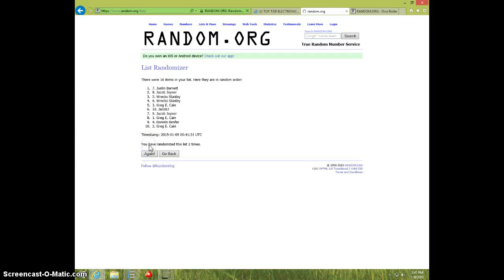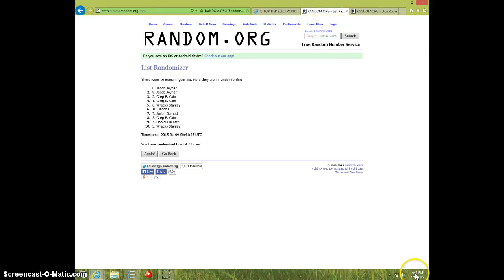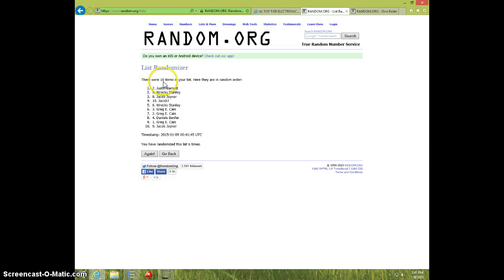1885 MORGAN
COLTIN BIETHMAN